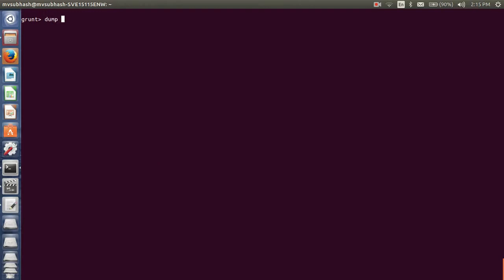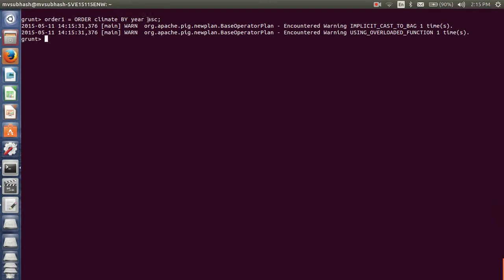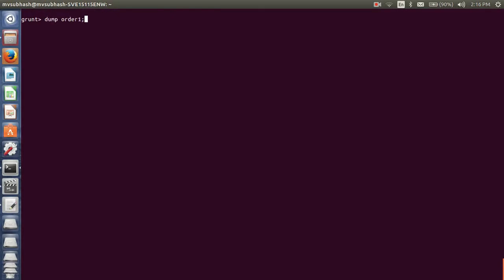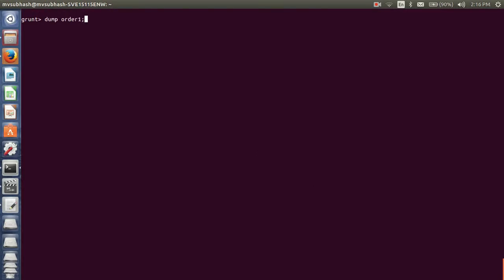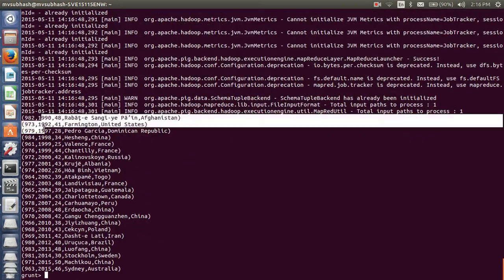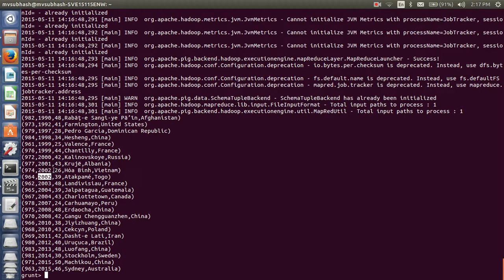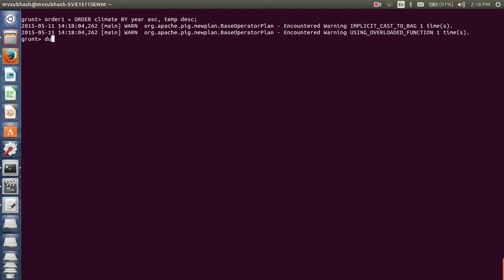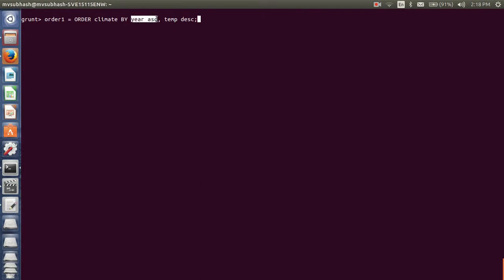Apache Pig -12- ORDER Keyword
Apache Pig ORDER Keyword